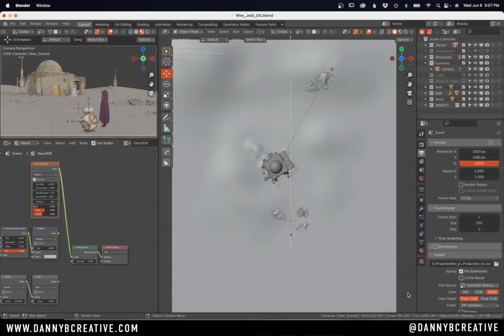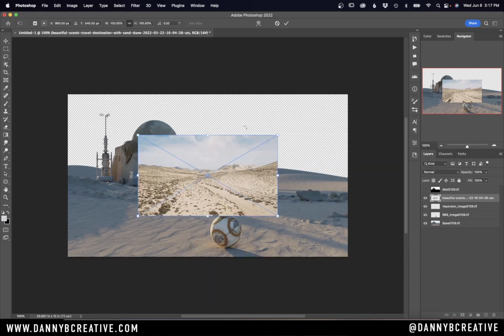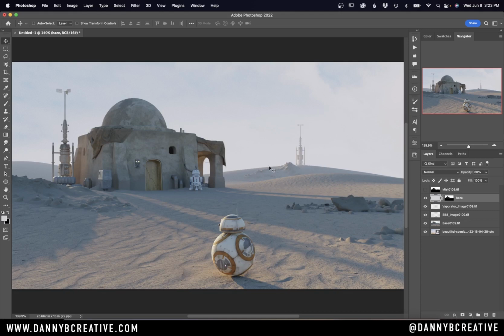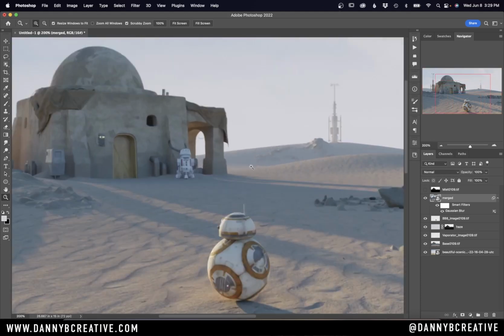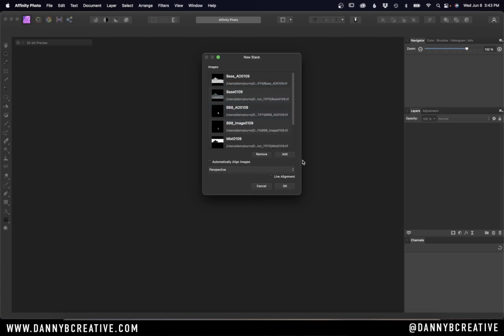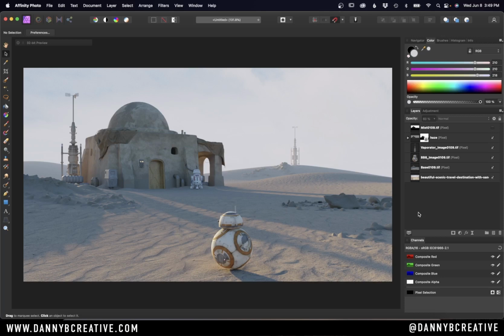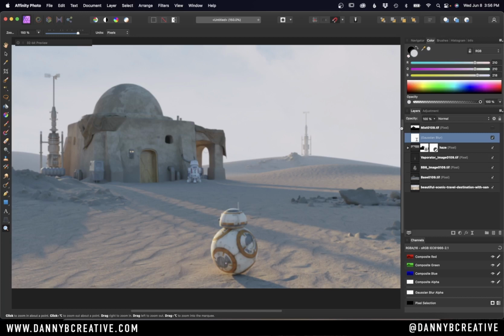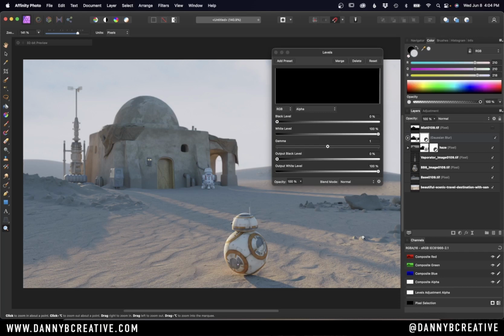Into the Mist: How to Fake Haze/Fog and DOF with Blender's Mist Pass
In this video we explore how to add haze and fog to our environmental render, as well as fake depth of field, and we do it all in post, using Blender's Mist Pass!

First, I show you how to set up your mist pass. Then I show you how to use it, first in Photoshop, then in Affinity Photo. See chapters below and jump right to the app that interests you. I show you how Photoshop and Affinity Photo differ slightly in this workflow, as well as pros and cons of using either one.

Get some!

00:00 - Intro
01:24 - Blender: Set up your mist pass.
04:16 - Photoshop: Use your mist pass to make magic
23:13 - Affinity Photo: Use your mist pass to make magic